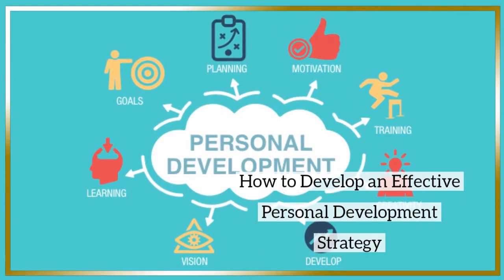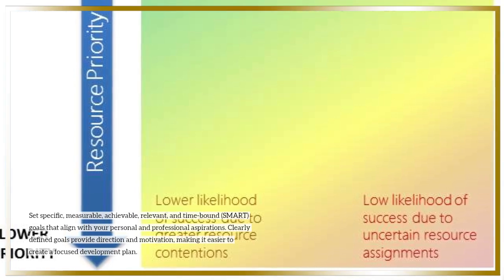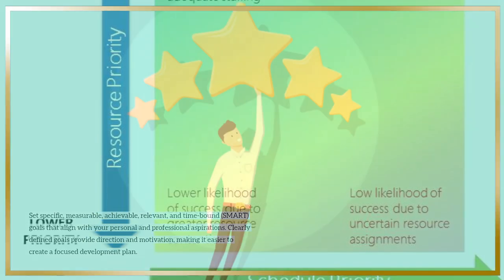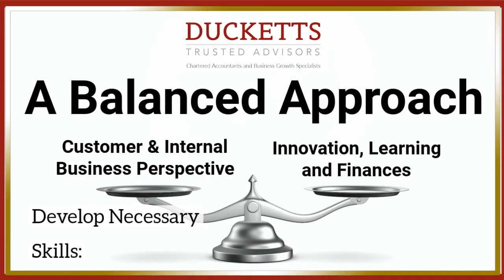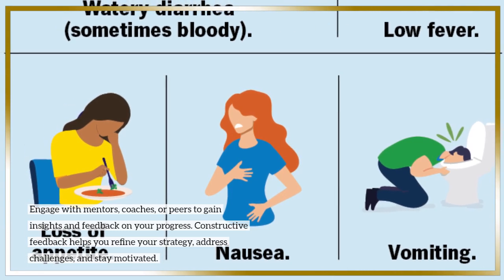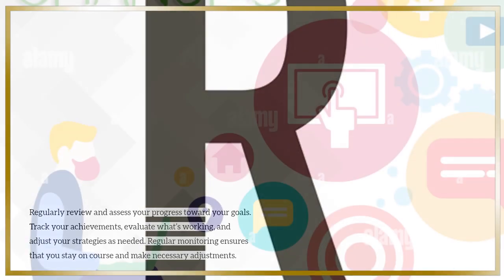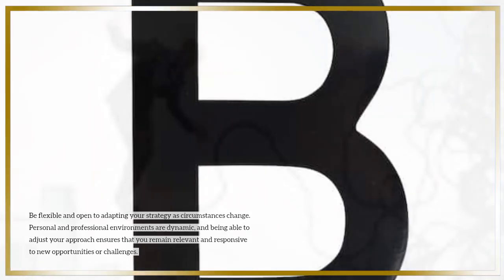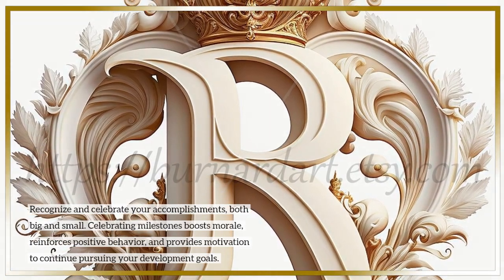How to Develop an Effective Personal Development Strategy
Develop an effective personal development strategy to achieve your goals and enhance your life. Tips and techniques for creating a successful plan.